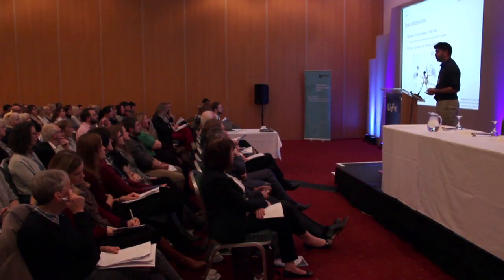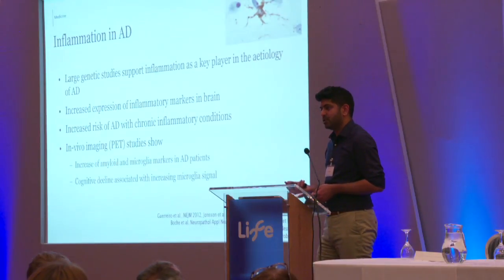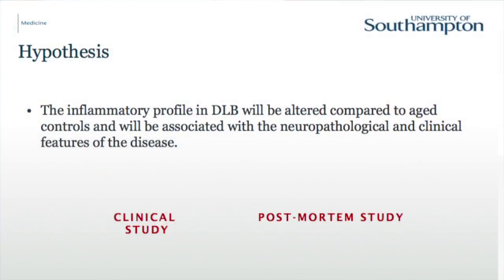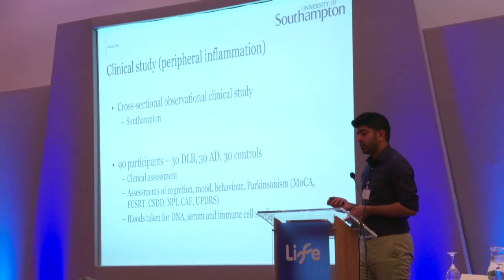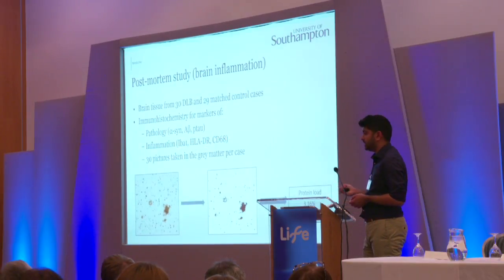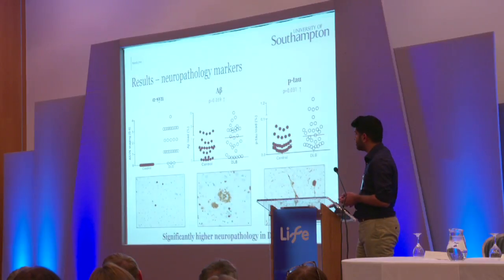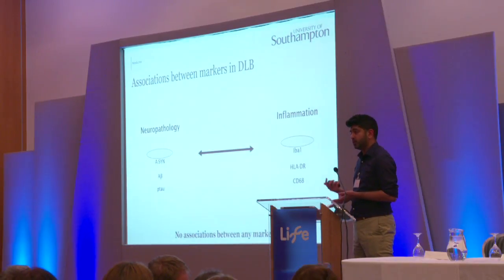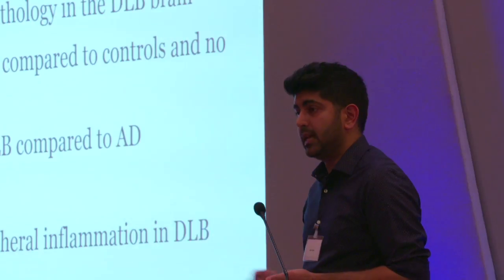Celebrating 10 Years of the Lewy Body Society: Lewy Body Dementia and Inflammation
Dr Jay Amin talks about his research on Inflammation in Dementia with Lewy Bodies